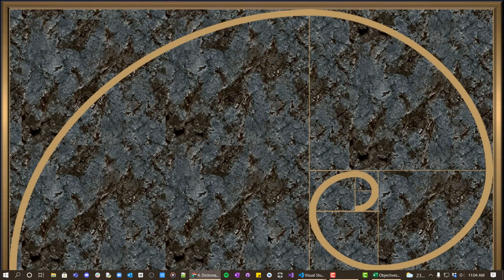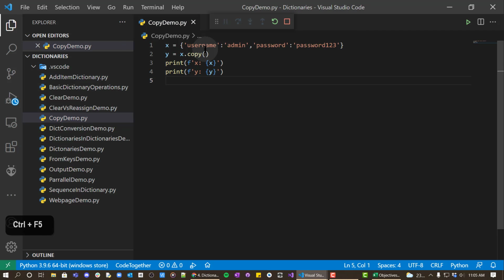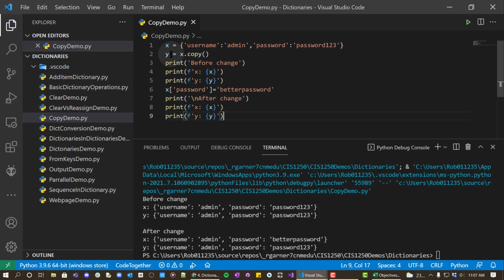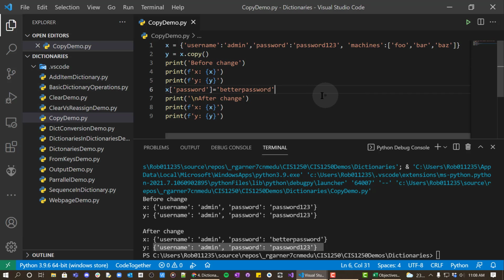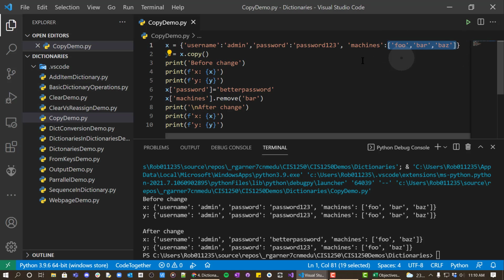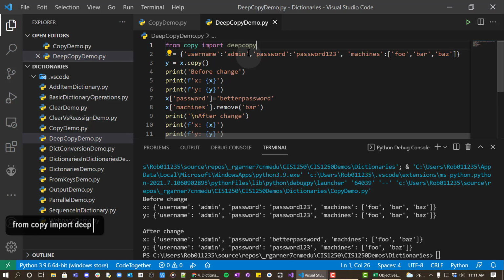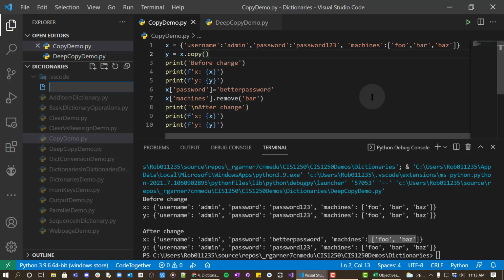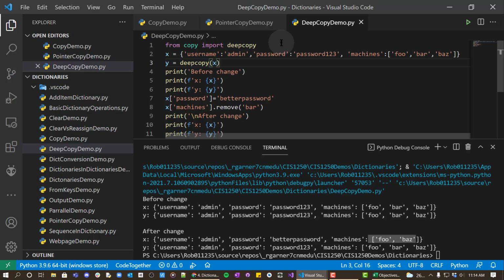Dictionary Copy Methods